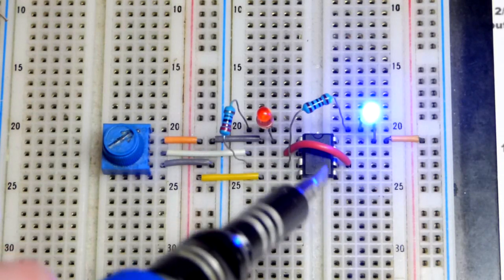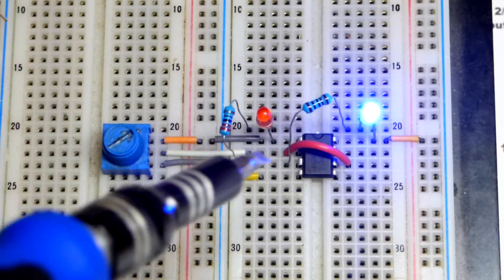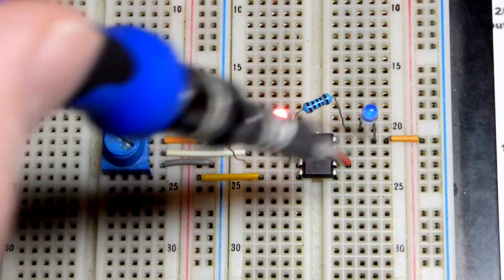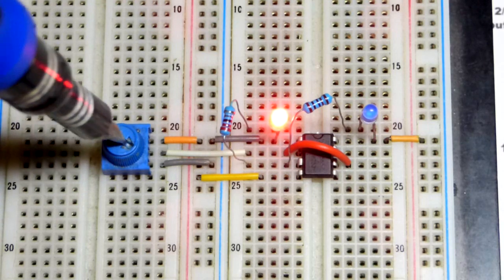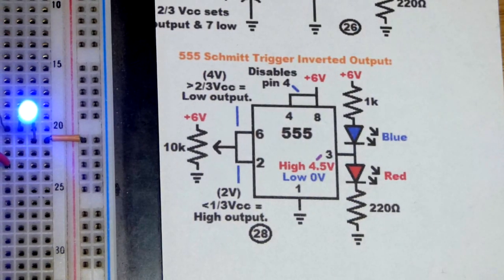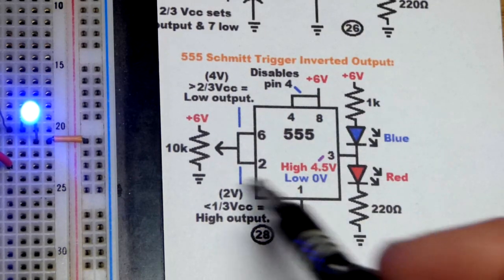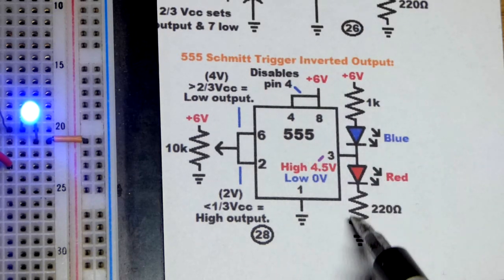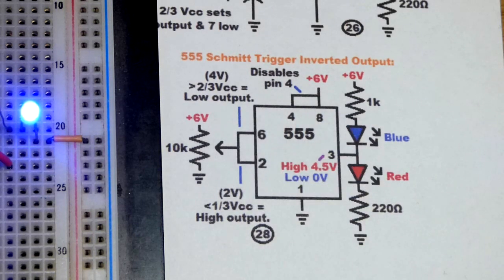Schmitt Trigger Digital Inverter using 555 timer set with trimpot voltage divider